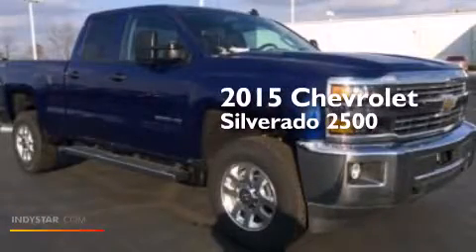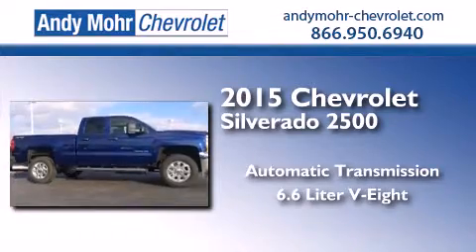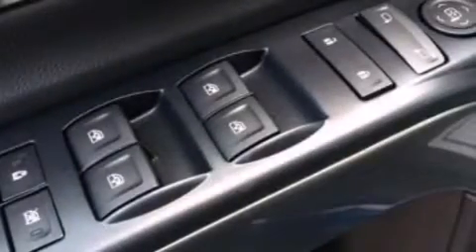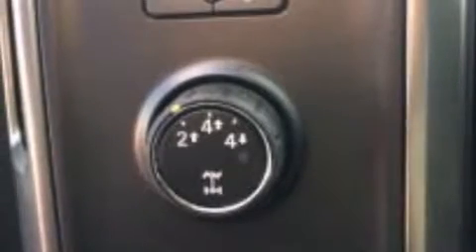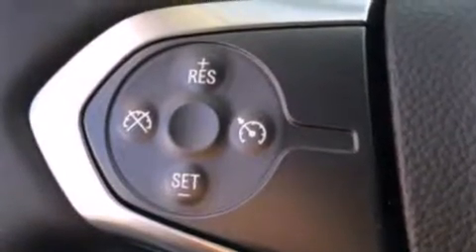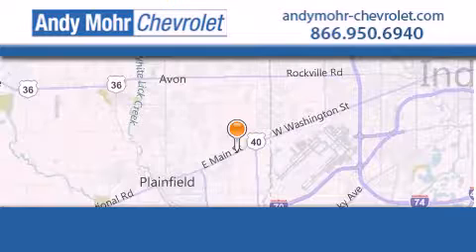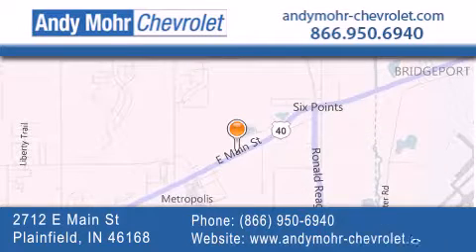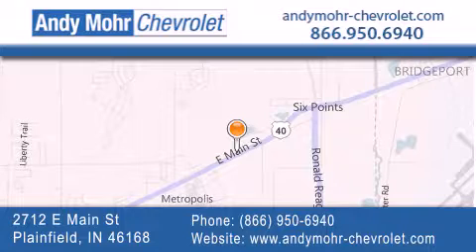2015 Chevrolet Silverado 2500 Indianapolis IN 46168 T50023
We've been honored to serve the Plainfield IN area , we promise that your experience at our dealership will exceed your expectations ! Year : 2015 Make : Chevrolet Model : Silverado 2500 Engine : 6.6L V8 32V DDI OHV Turbo Diesel Trans . : 6-Speed Automatic Exterior : Topaz Interior : Jet Black Stock : T50023 Andy Mohr Chevrolet 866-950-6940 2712 E. Main Street Plainfield , IN 46168